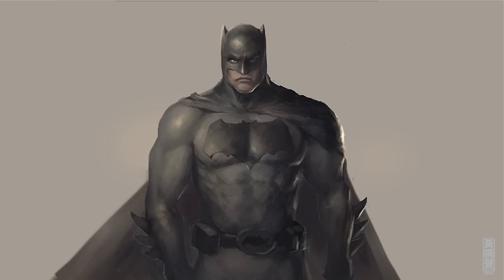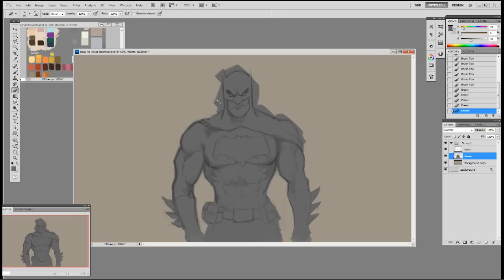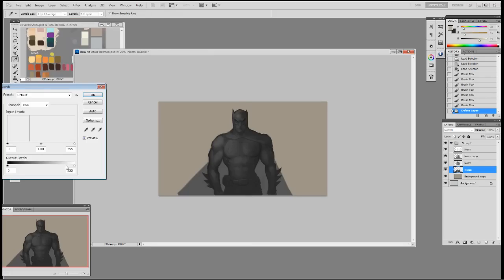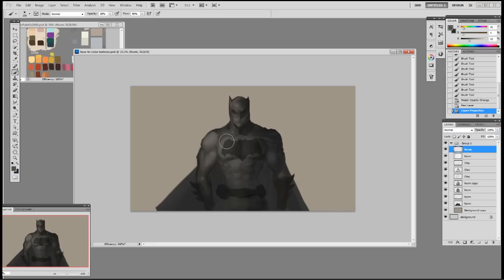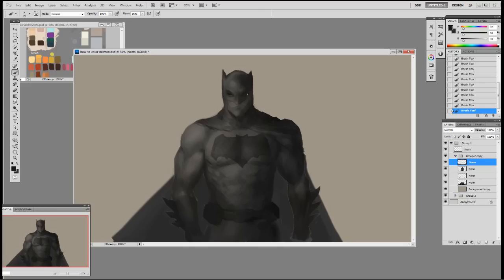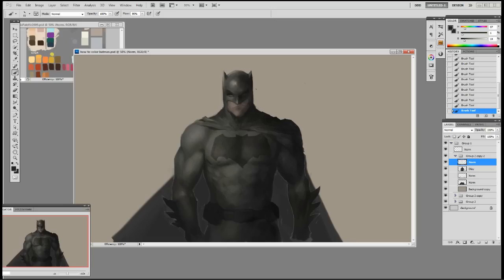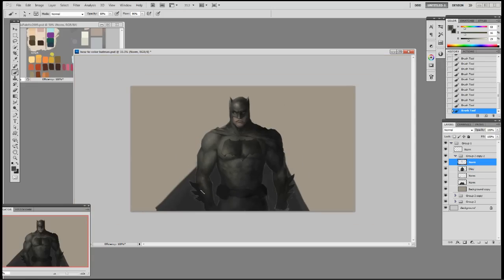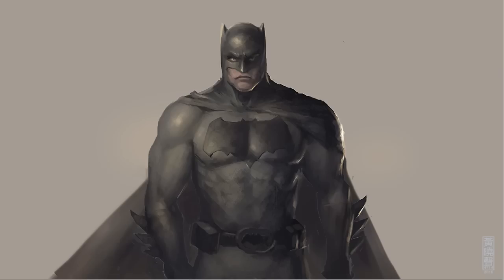How to color Batman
How to color Batman character from DC comics. This video tutorial shows you how to color a drawing of DC character, Batman. In this process, I use default top front lighting. Top front lighting is very common for character design. There can possibly be rim light behind the core shadow. The bounce light usually comes from shadow side. This type of lighting requires decisive shadow area. In this case, you will set the limited value range for the shadow. Also limited value range for the light. When you look at the HSB scale on your interface, you will use one section for light and the second section for shadow.

I used
-pencil HB-3b
-Canson/Utretch sketchbook
-Sketchbook Pro

digital art tutorial / how to color batman / how to color comics / paint batman /  how to color character / digital painting lesson / batman tutorial